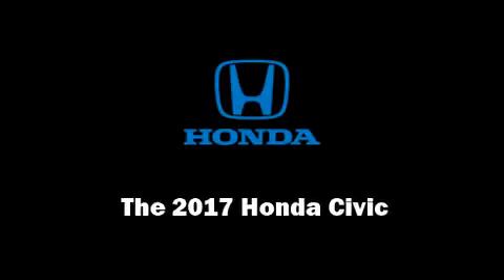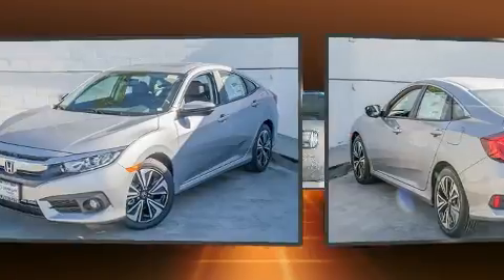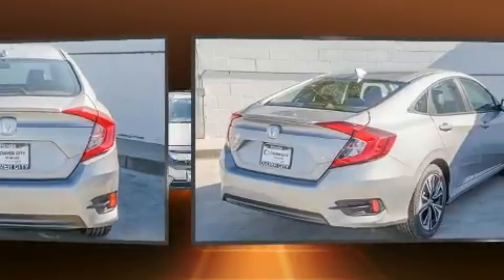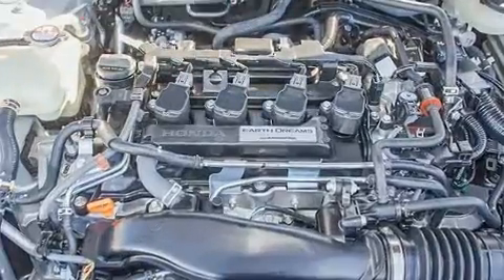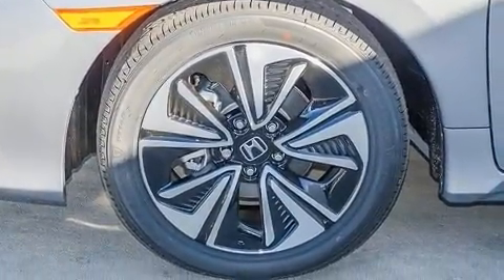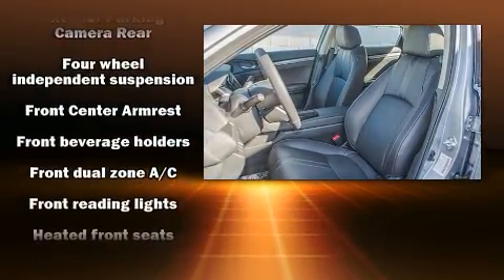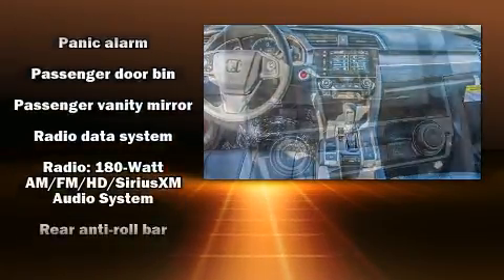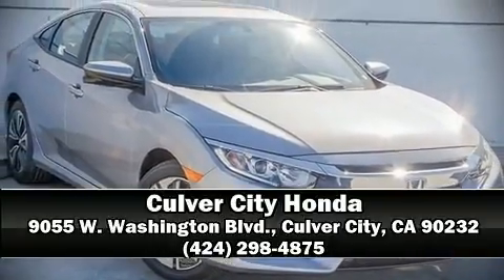2017 Honda Civic EX-L in Culver City, CA 90232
9055 W. Washington Blvd.

Introducing the 2017 Honda Civic This 4 door, 5 passenger sedan is waiting for you to take home! It features a continuously variable transmission, front-wheel drive, and an efficient 4 cylinder engine. A turbocharger further enhances performance, while also preserving fuel economy. Top features include front bucket seats, variably intermittent wipers, a trip computer, an automatic dimming rear-view mirror, heated seats, power moon roof, power windows, and leather upholstery. Audio features include an AM/FM radio, steering wheel mounted audio controls, and 8 speakers, providing excellent sound throughout the cabin. Honda ensures the safety and security of its passengers with equipment such as: dual front impact airbags, head curtain airbags, traction control, brake assist, a panic alarm, an emergency communication system, and 4 wheel disc brakes with ABS. Electronic stability control ensures solid grip atop the road surface, no matter how challenging the driving conditions. Our sales reps are extremely helpful & knowledgeable. They'll work with you to find the right vehicle at a price you can afford. Stop in and take a test drive!